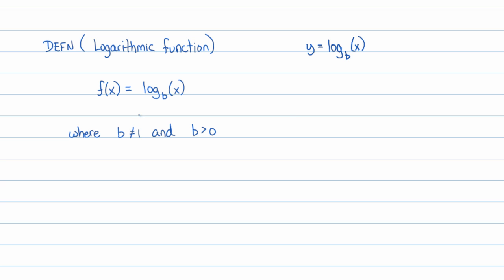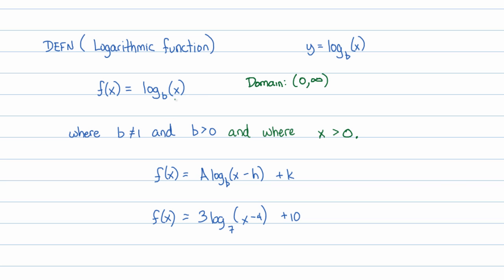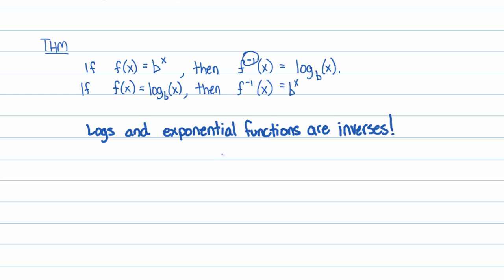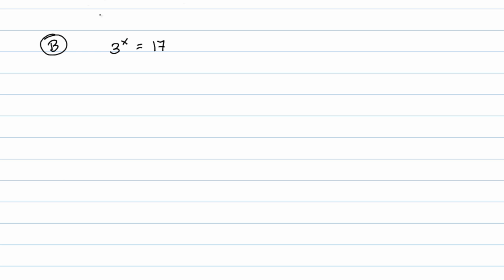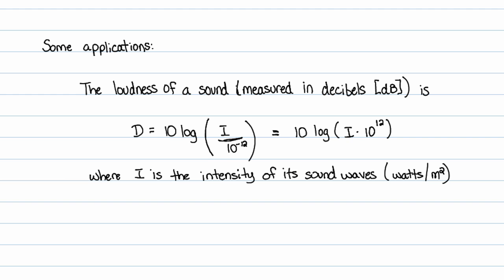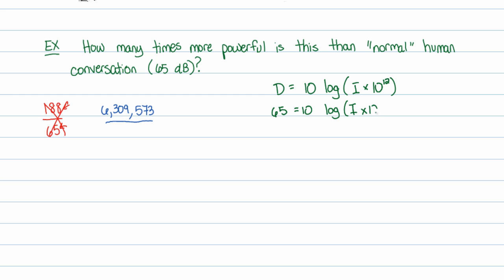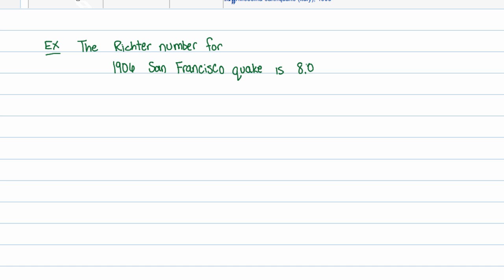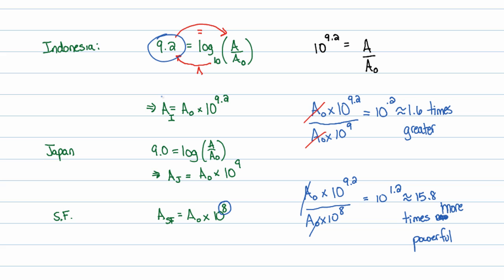.Lecture: An Introduction to Logarithmic Functions (level = intermediate algebra)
In this video, I continue my discussion of logarithms.  We discover that logarithms and exponentials are inverses and we use this fact to solve equations.  Finally, we deal with a few applications.